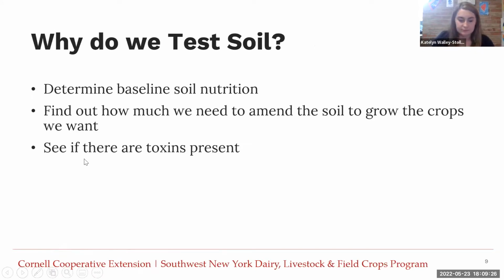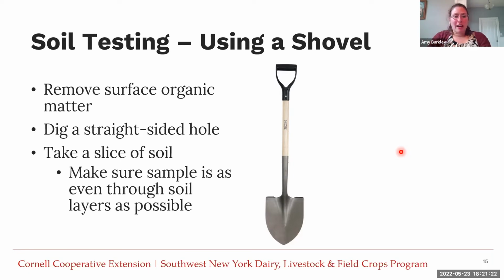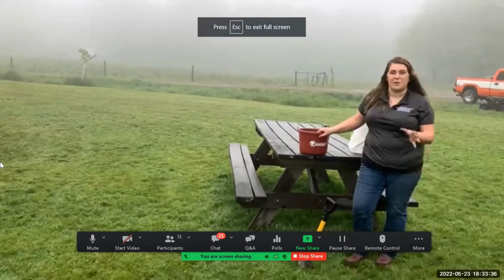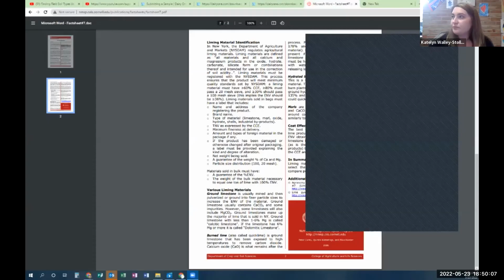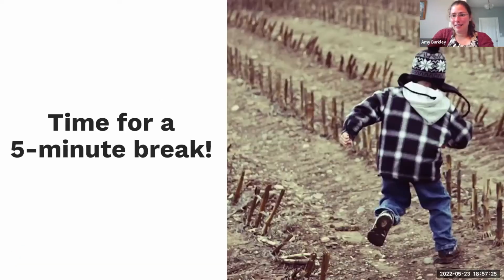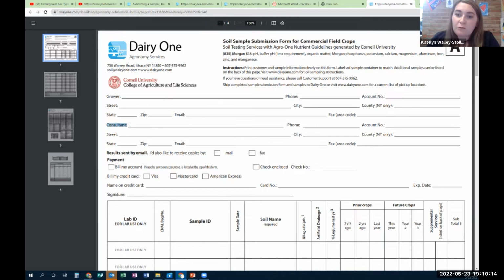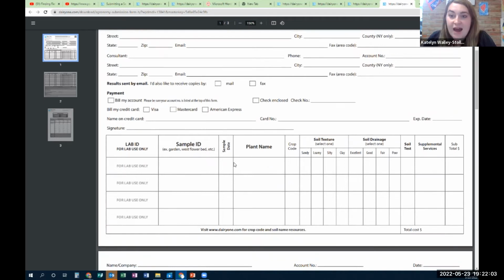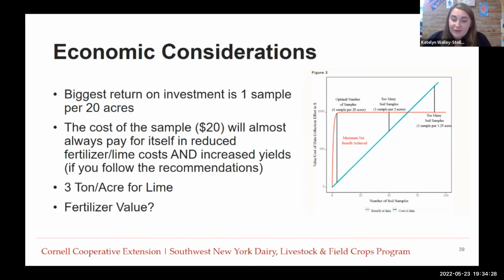FarmOps: Soil Sampling For Success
Presentation Recording from Monday, May 23rd, 2022.